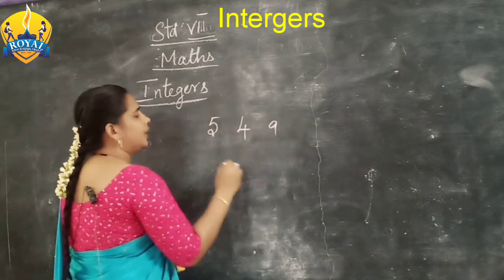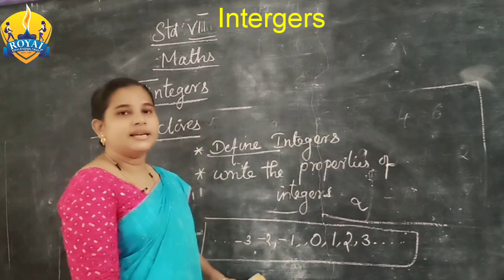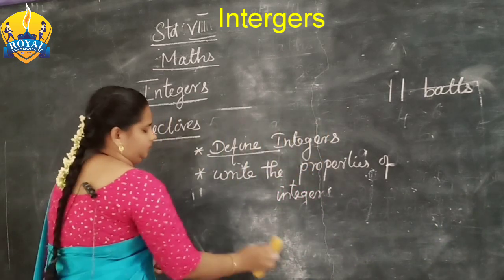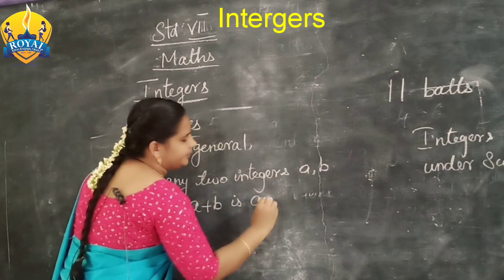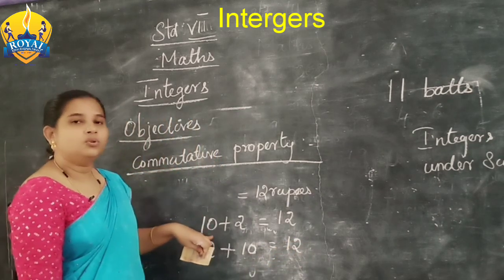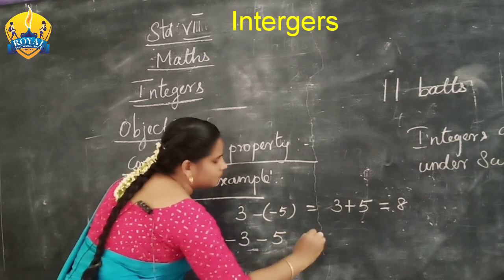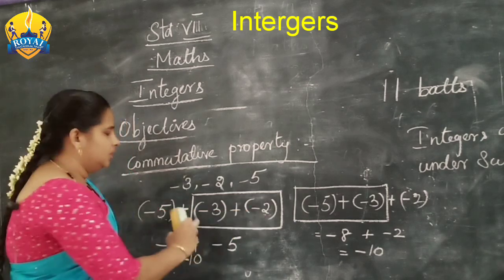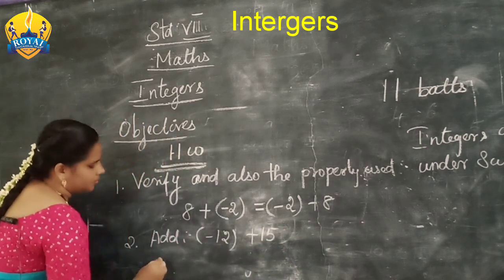Online class Grade 7 | Maths | Lesson 1 | Introduction to integers | Royalgroupofschools